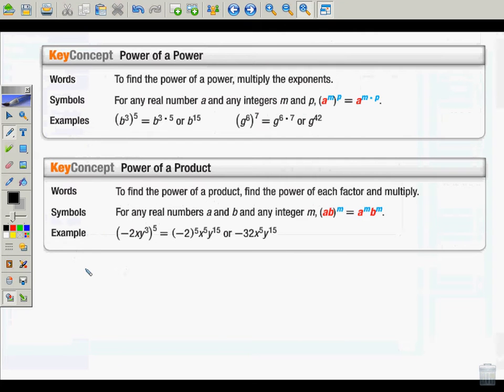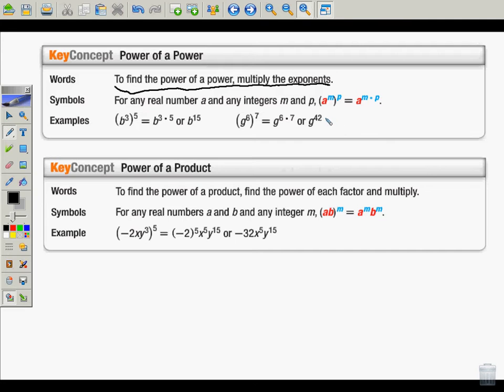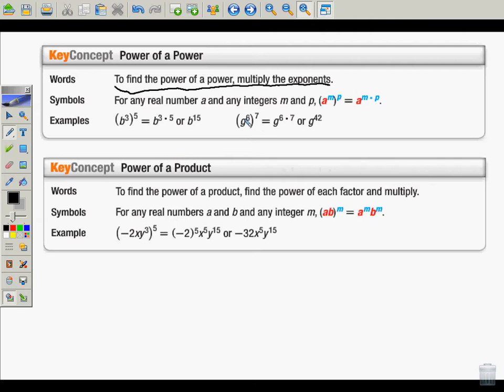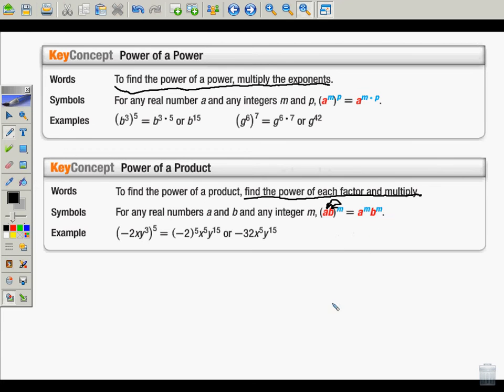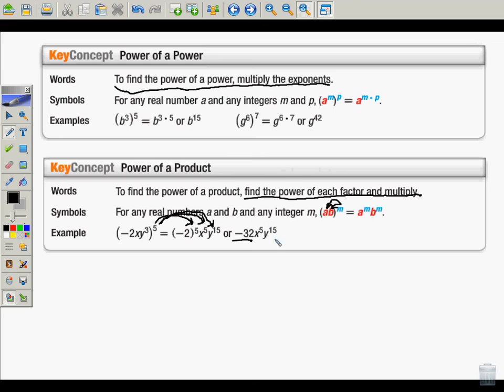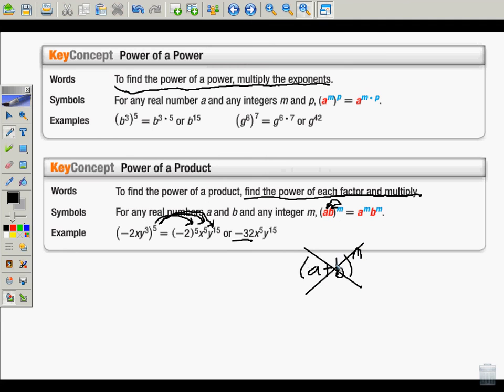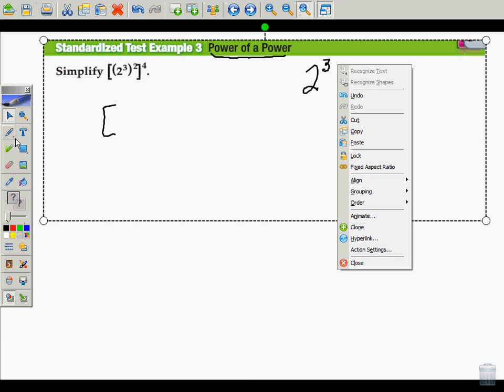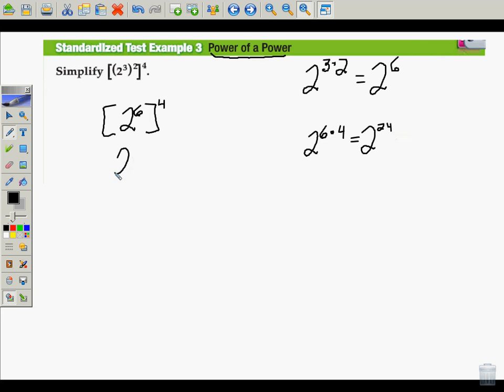Video Lesson 7 1 Example 3